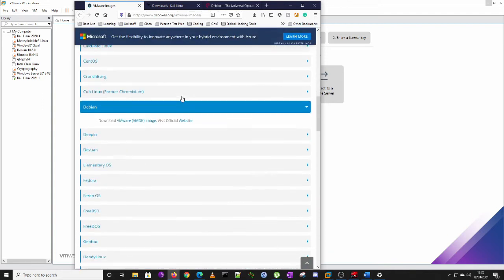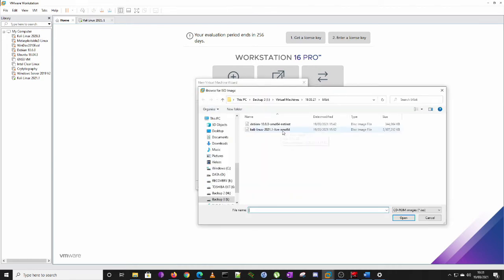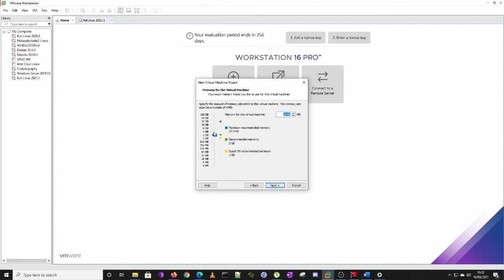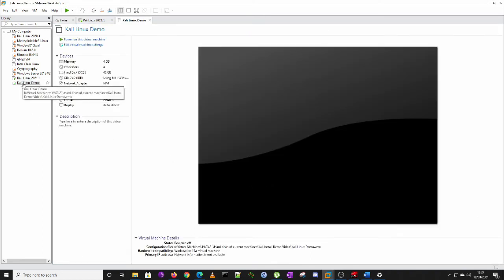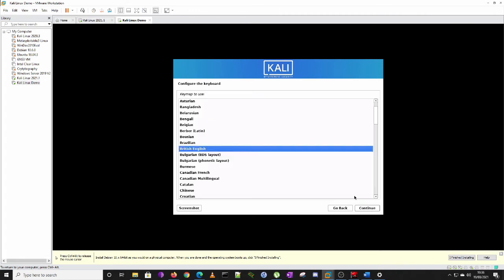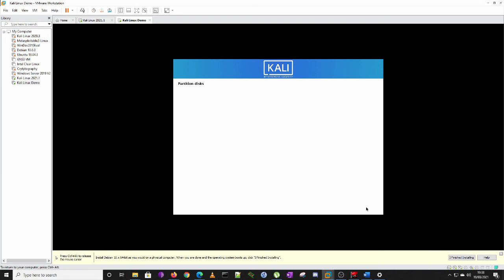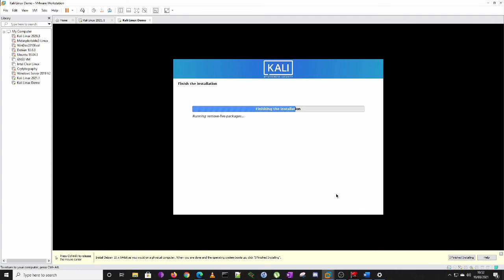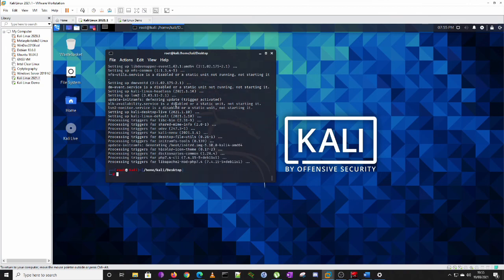Easy!! Kali Linux 2021.1 Install - VMware Workstation Pro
To get your free images.